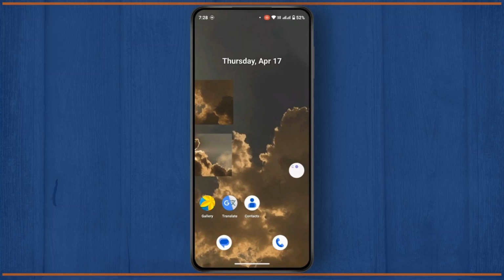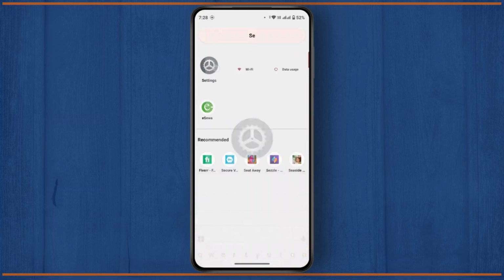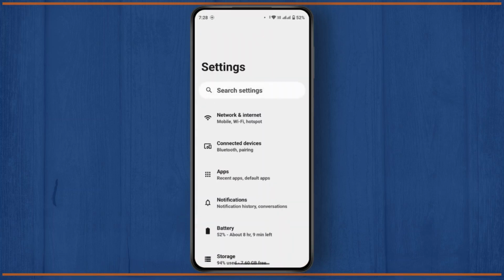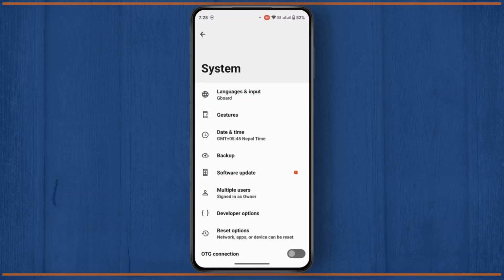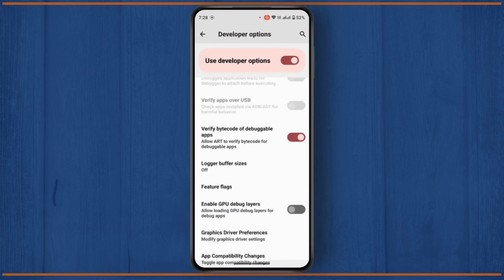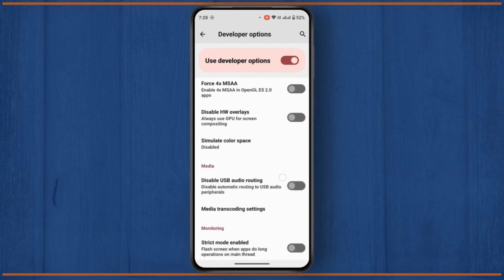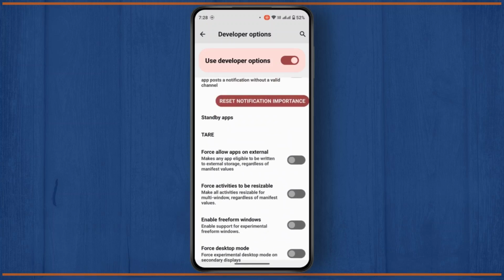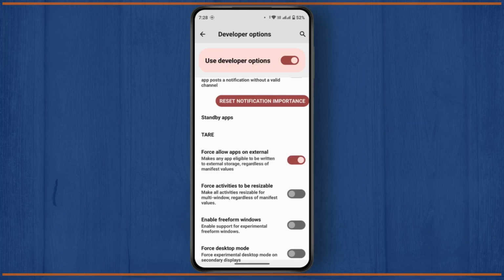How to Save WhatsApp Media to SD Card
Learn how to easily save your WhatsApp media to an SD card in this step-by-step tutorial. Whether you need to move your WhatsApp data to free up phone storage or simply prefer to save WhatsApp files on an SD card, we've got you covered!

In this video, you'll discover how to save WhatsApp media to an SD card. You'll also learn how to transfer WhatsApp data by default and how to move WhatsApp files to your SD card without hassle.

0:20 Step 1: Accessing WhatsApp Settings
0:40 Step 2: Saving WhatsApp Media to SD Card
0:55 Step 3: Verifying Media Transfer

save whatsapp media to sd card
whatsapp save media to sd card